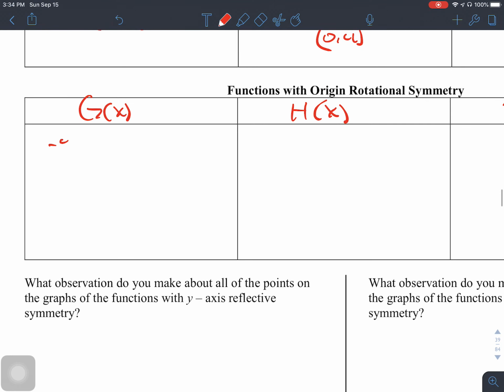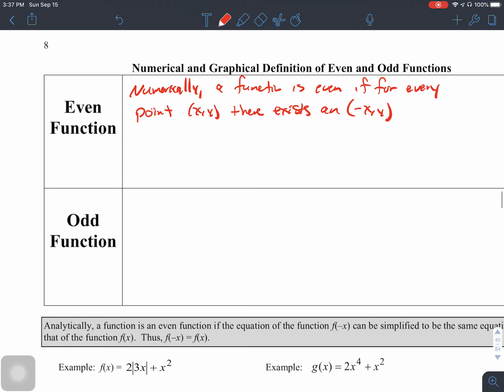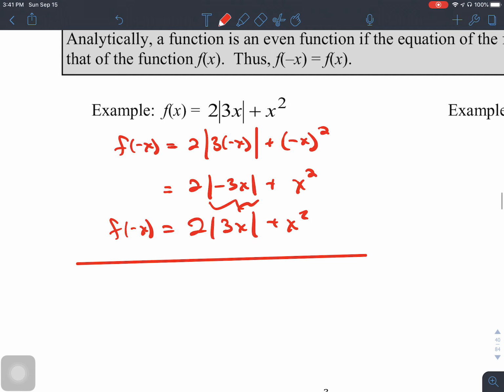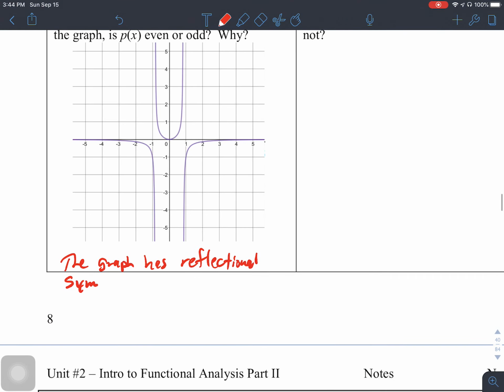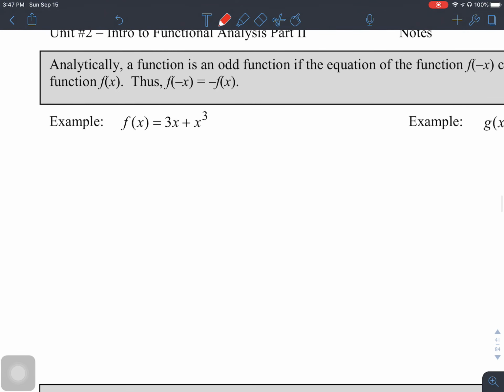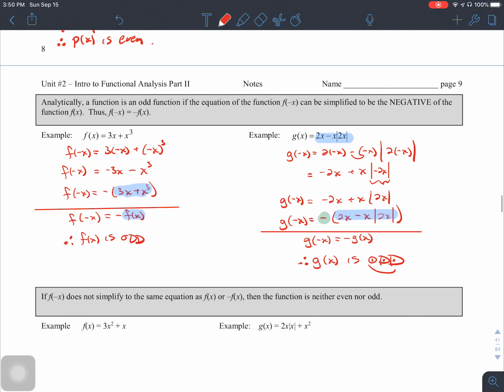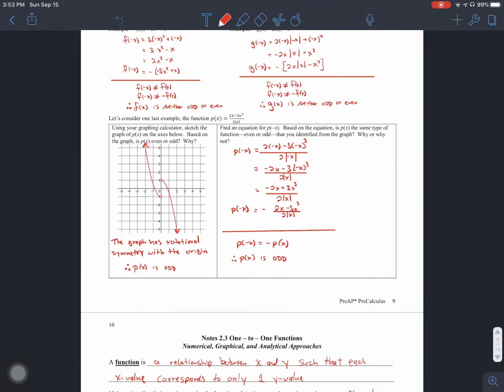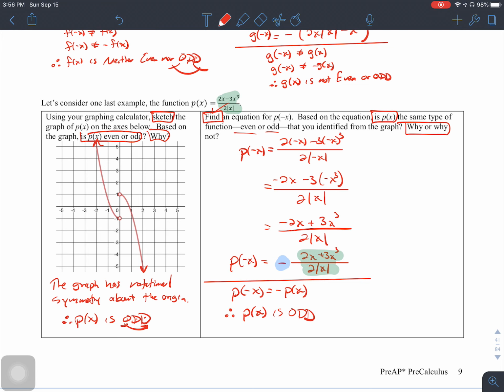Pre-AP PreCalculus 2.2 Notes Even & Odd Functions